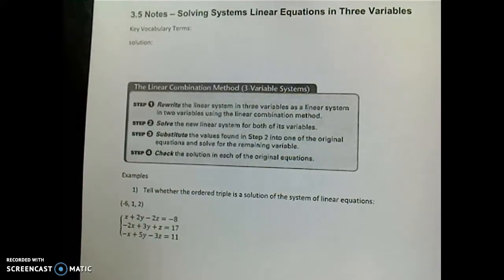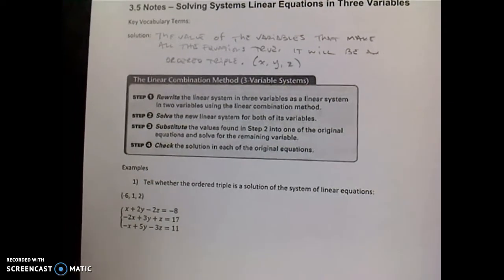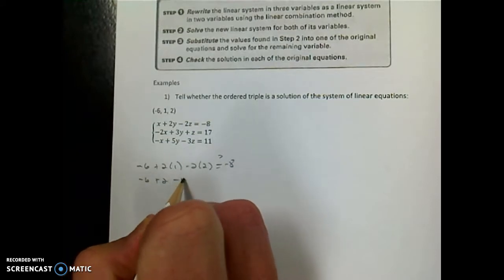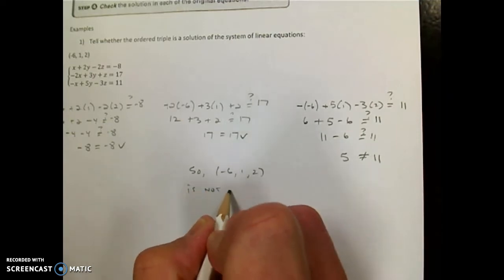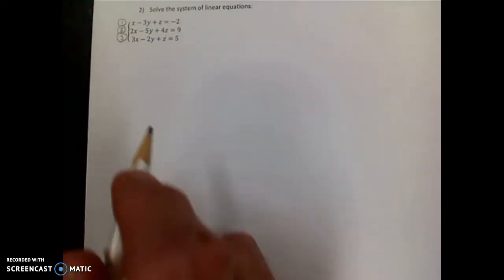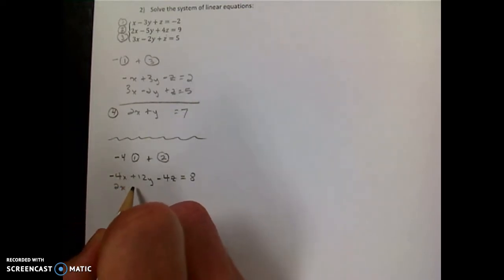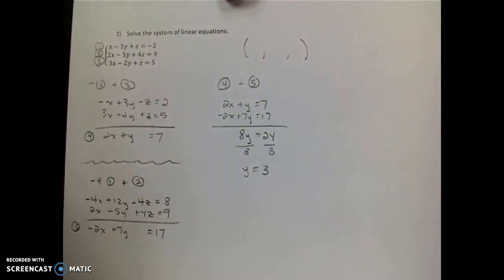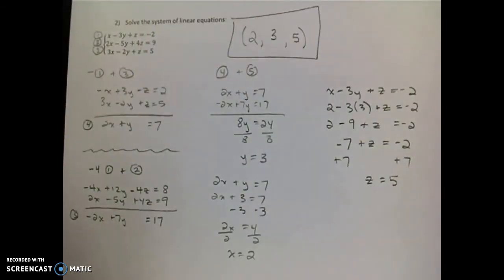3.5 Solving Linear Systems in Three Variables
Using the principles of linear combinations (elimination) to solve a system of linear equations in three variables.